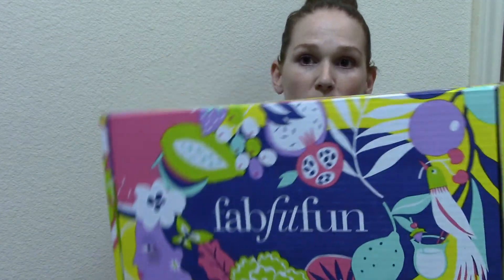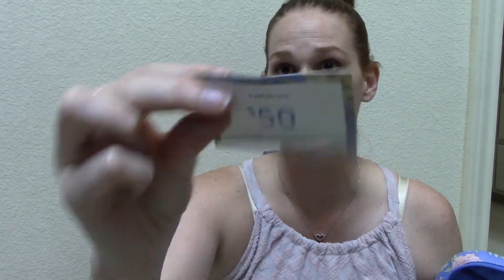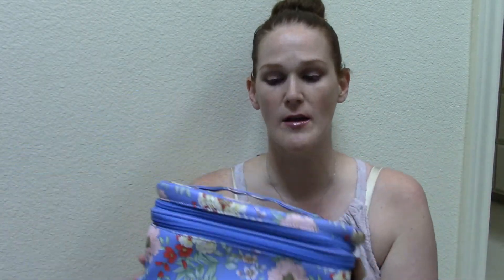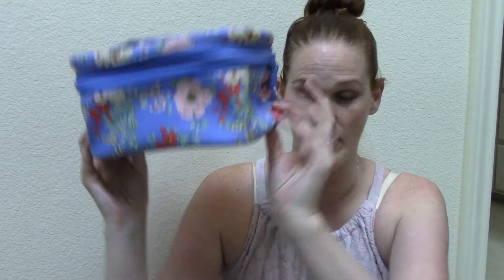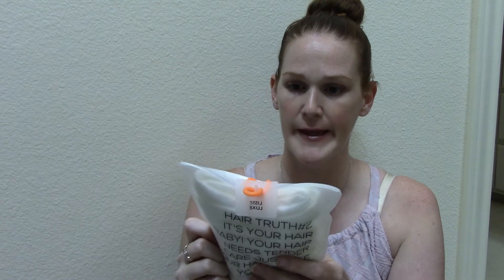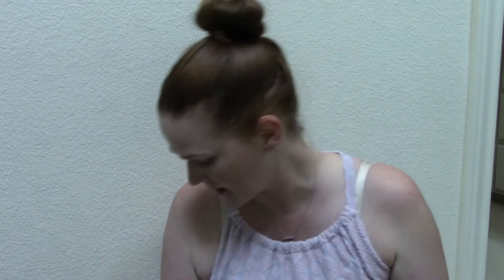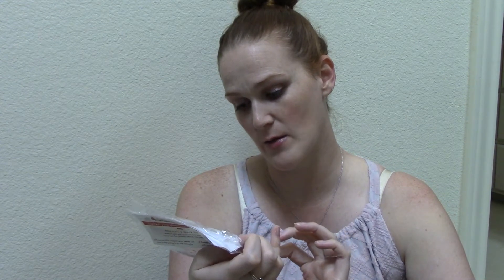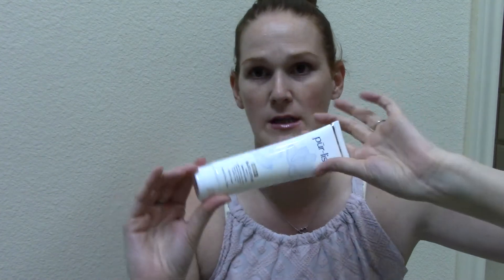SUMMER 2018 FABFITFUN ADD ONS PART I..OVER $200 WORTH of GOODIES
So I went a little crazy on my last fab fit fun add on sale for the summer box and here is the first half ,,watch part two to see the last half including the mystery bundle contents .